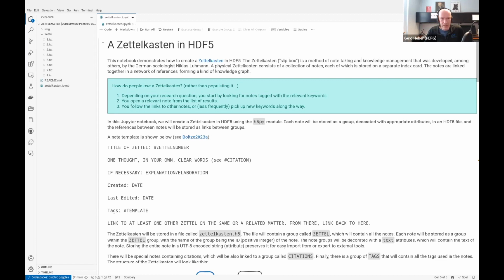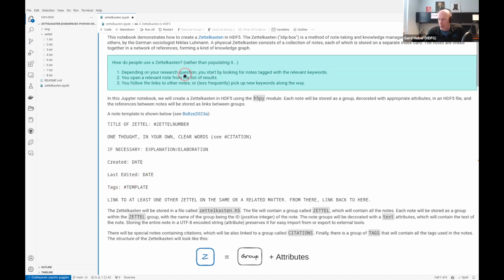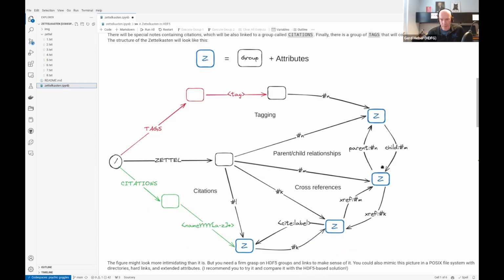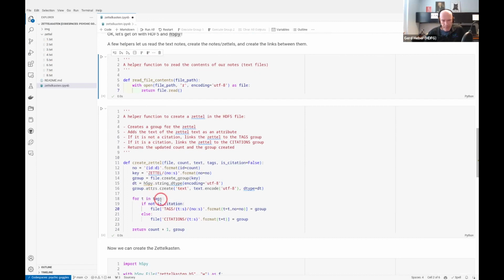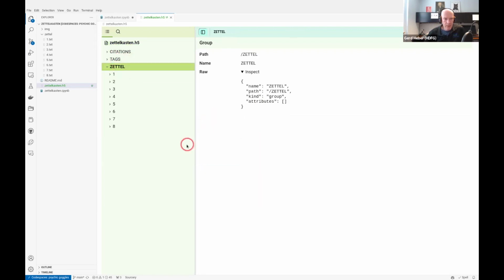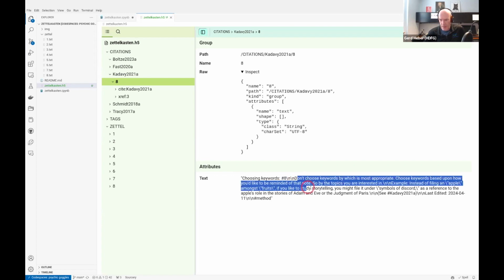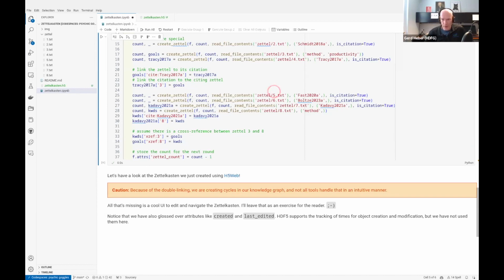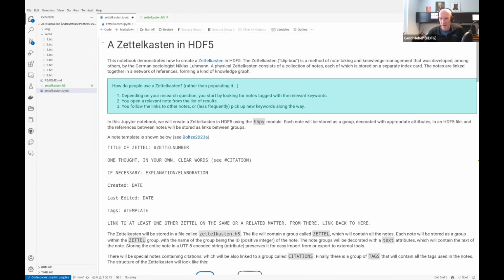An HDF5-based Zettelkasten store: Call the Doctor with Gerd Heber 4/30/24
This Call the Doctor, presented by The HDF Group's executive director, Gerd Heber, presents the Zettelkasten (“slip-box”) is a method of note-taking and knowledge management for writers that was (re-)invented many times and more recently developed by the German sociologist Niklas Luhmann. The Zettelkasten is a collection of notes stored on separate index cards. The notes are linked in a network of references, forming a knowledge graph.

HDF5 has everything necessary to create a nifty (digital) Zettelkasten store. (Spoiler alert: Each note will be stored as a group in an HDF5 file, and the references between notes will be stored as links between the groups.) The only component that needs to be added is an intuitive UI, which we leave to the ingenuity of our resourceful attendees.

This session happened on April 30, 2024.